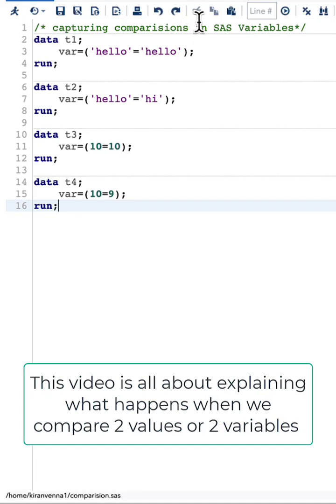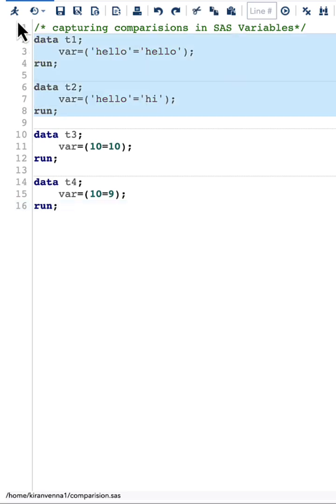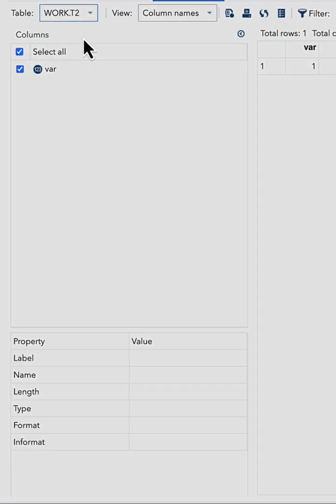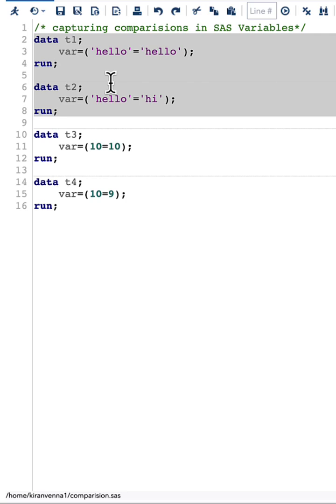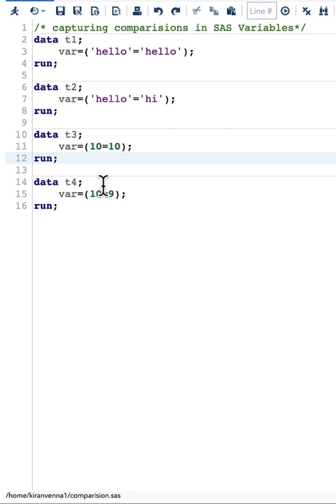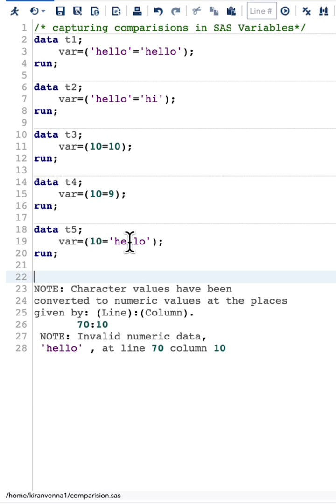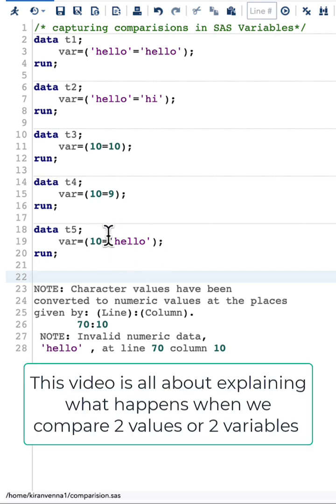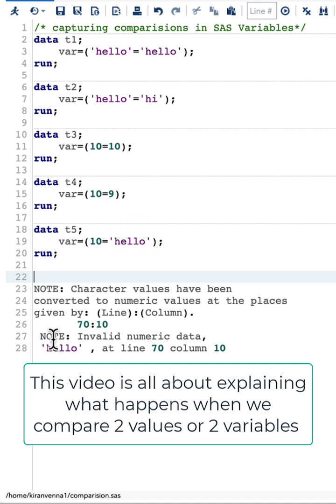Capturing comparisons in SAS Variables